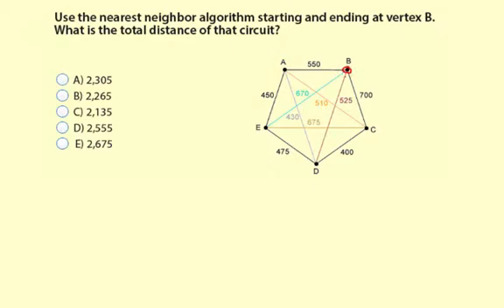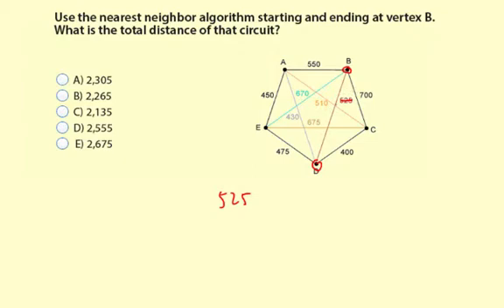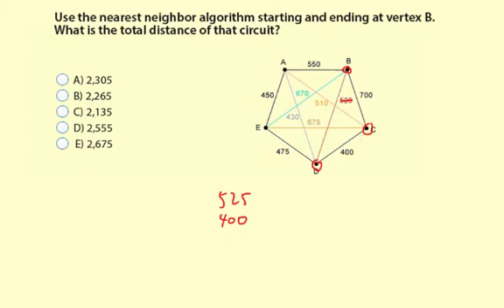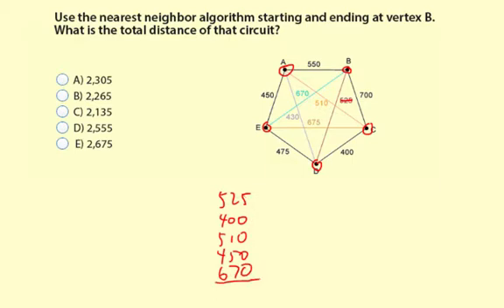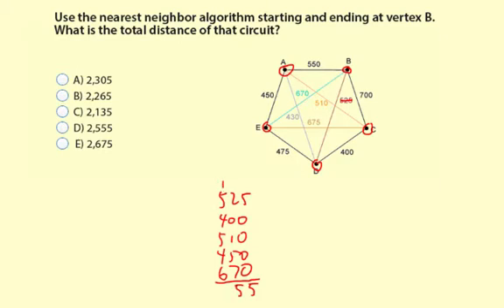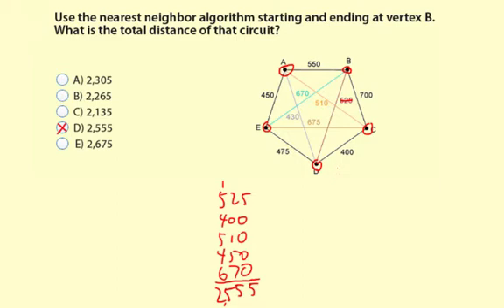nearestNeighbor02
Shows finding the total of a Hamiltonian circuit using the nearest neighbor method